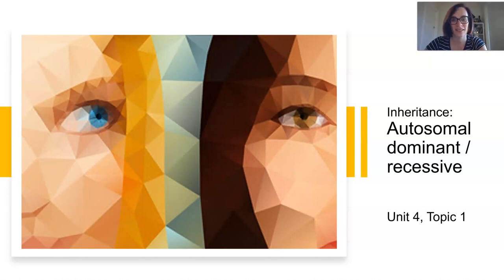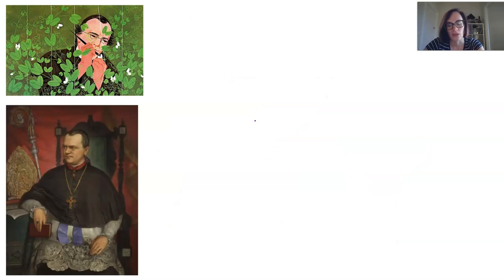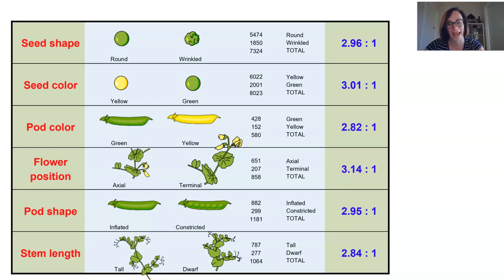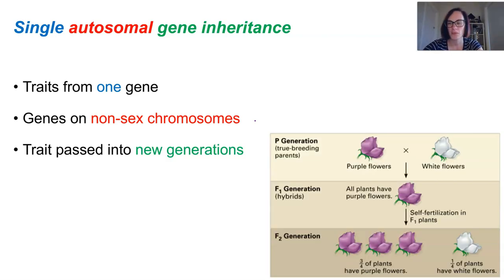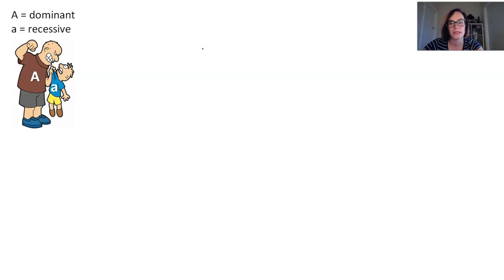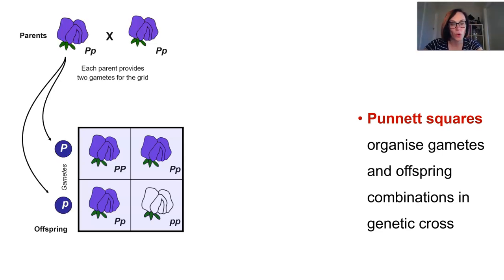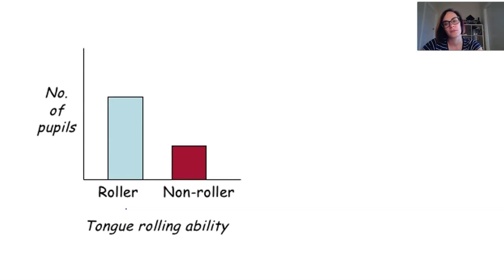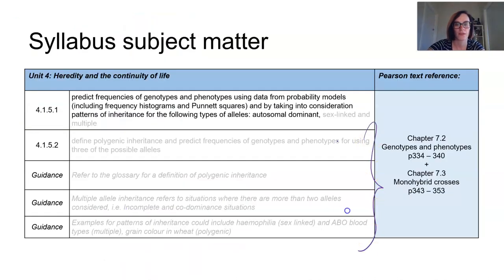Inheritance 1 (autosomal dominant/recessive)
- predict frequencies of genotypes and phenotypes using data from probability models (including frequency histograms and Punnett squares) and by taking into consideration patterns of inheritance for the following types of alleles: autosomal dominant